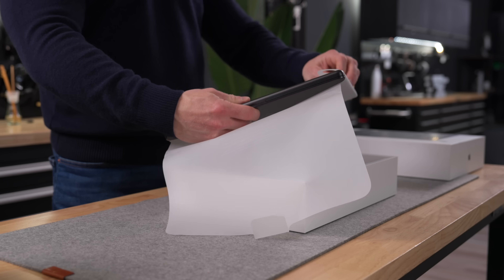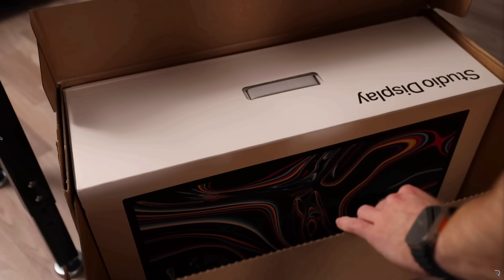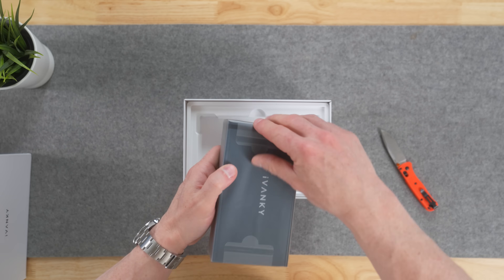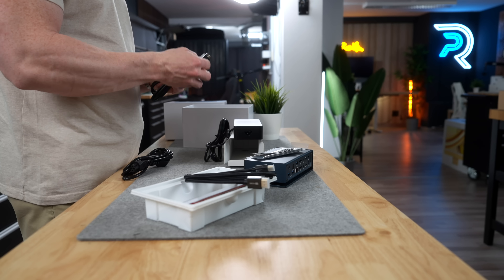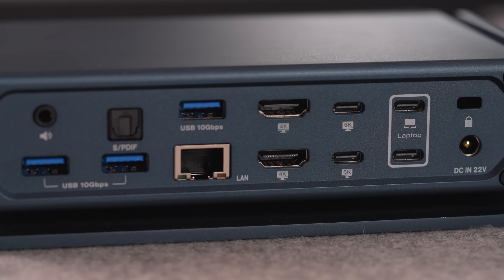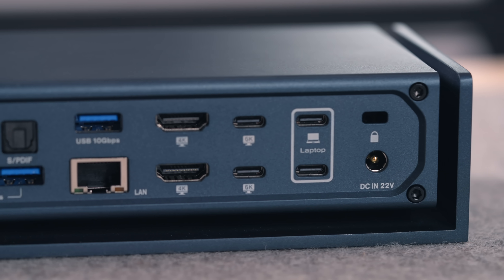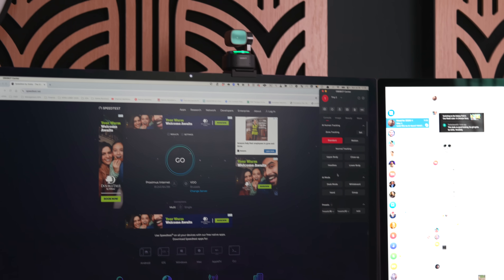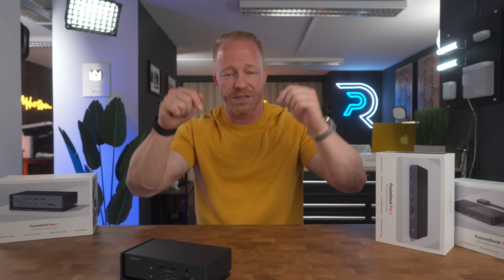Macbook Pro Ports Problem SOLVED! - iVANKY FusionDock Max 1 (DUAL Thunderbolt 4 Chips!)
Never enough ports on my Macbook Pro, the iVANKY FusionDock Max 1 if the first single dock that covers all of my i/o needs (and I have tried a LOT of different Thunderbolt docking stations for Mac). This dock rocks!

👉 best gadget of 2024: Plaud Note AI assistant

TRY AUDIBLE